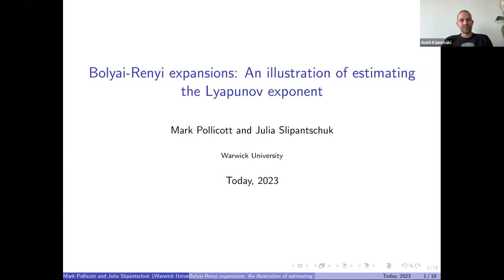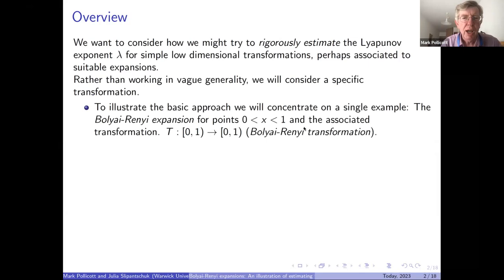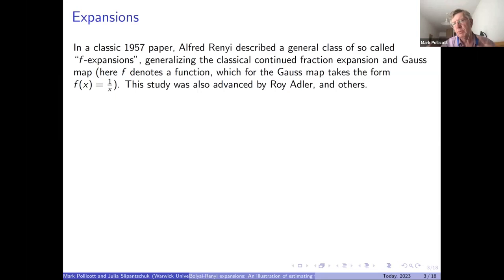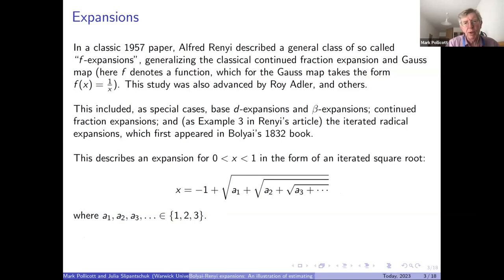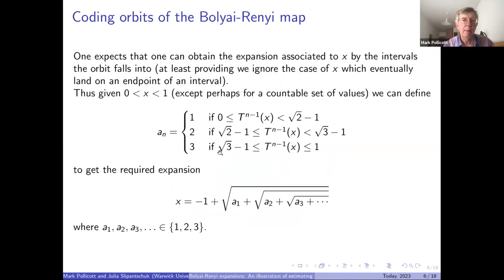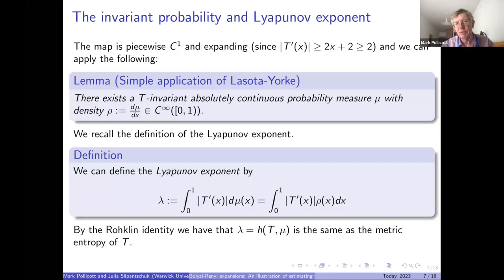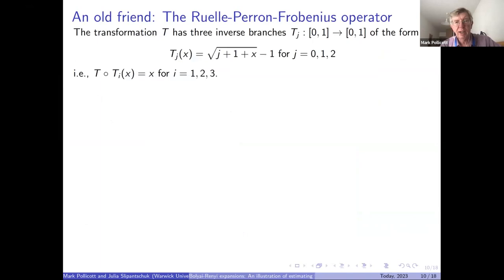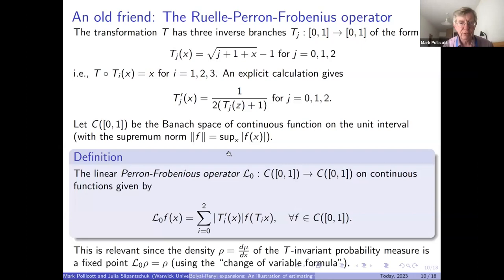One World Fractals – Mark Pollicott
In this One World Fractals event that happened on 31 May, Mark Pollicott talks about estimating Lyapunov exponents of Bolyai-Renyi expansions.